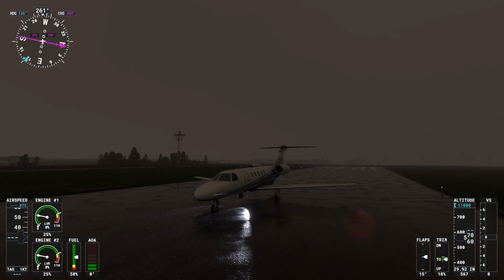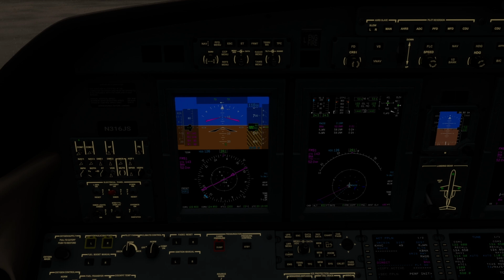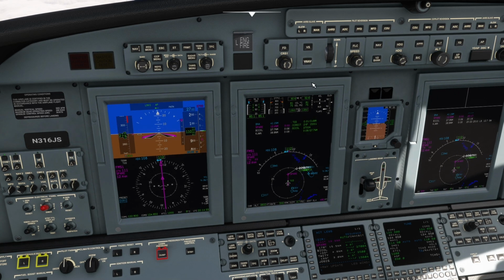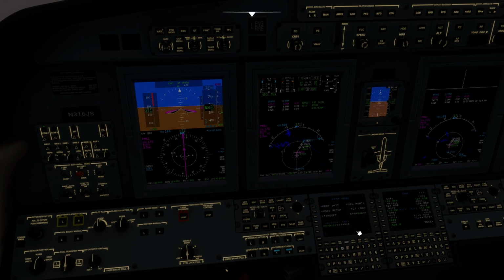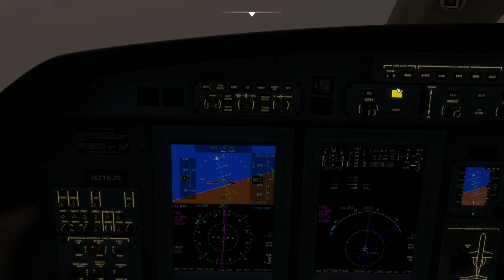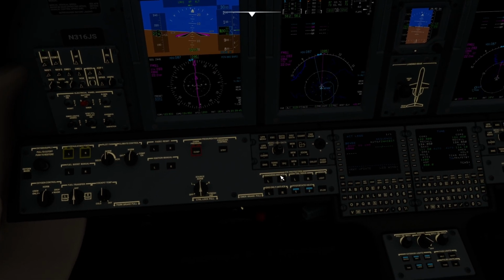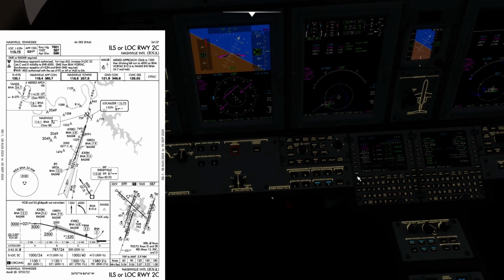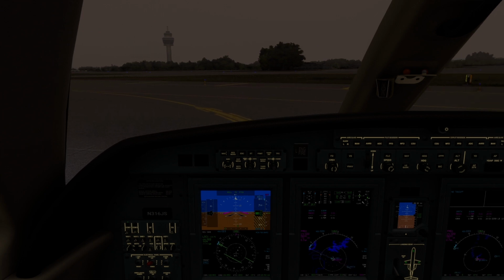FS2020 Instrument Approaches Proline 21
Microsoft Flight Sim 2020 IFR Flight tutorial from KHVC (Hopkinsville, KY) to KJWN (Nashville, TN) with a diversion to KBNA (Nashville, TN - INTL Airport) in the Cessna CJ4 with the Proline 21 avionics.